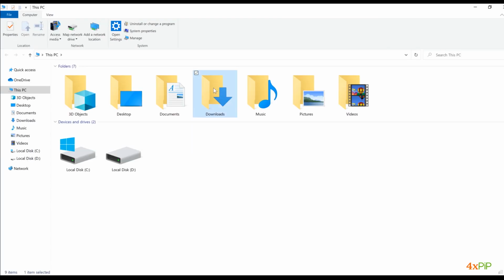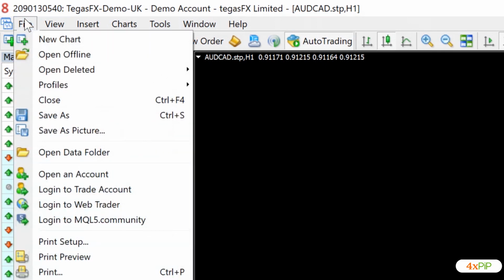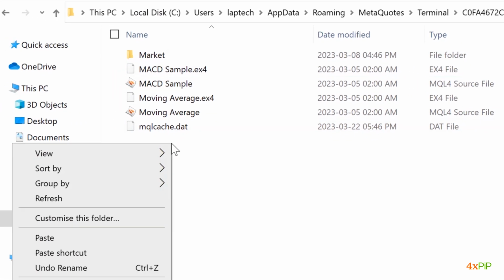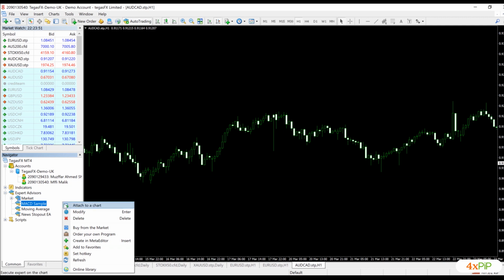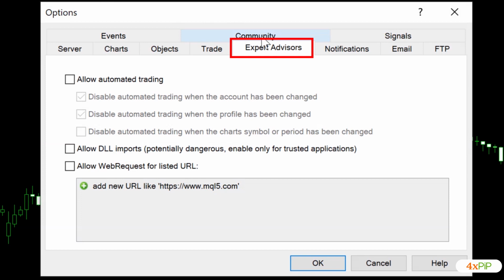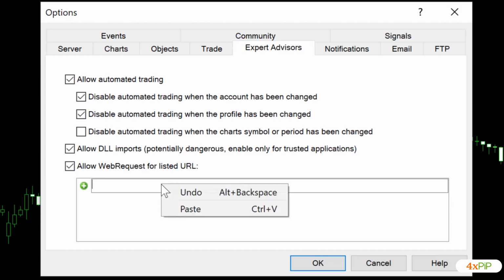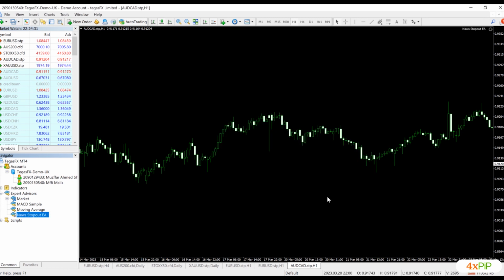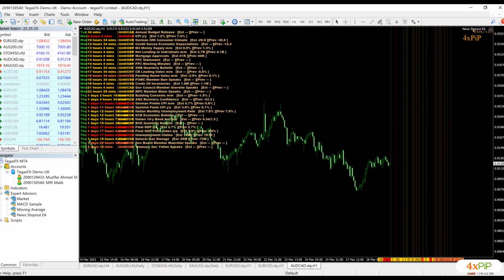How to Install MT4 News Stopout EA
In this video, we will guide you through the process of installing the News Stopout Expert Advisor on your MetaTrader 4 platform. Our EA is designed to help traders automate their trading strategies and avoid the negative impact of news events on their trades.

We cover the following topics in this video:

How to download Meta Trader 4 News Stopout EA.
How to install News Stopout EA on your MetaTrader4 platform